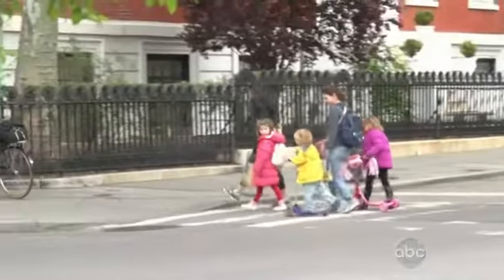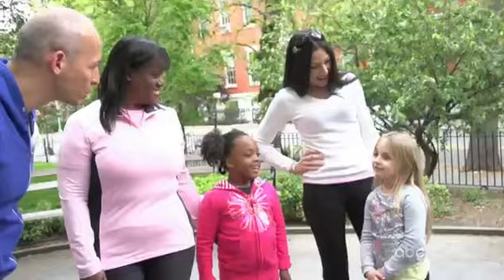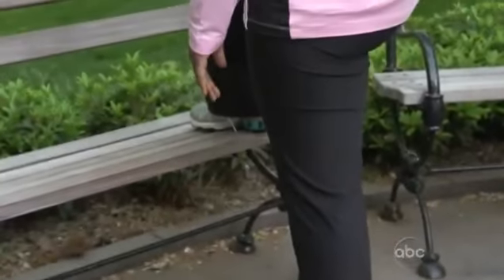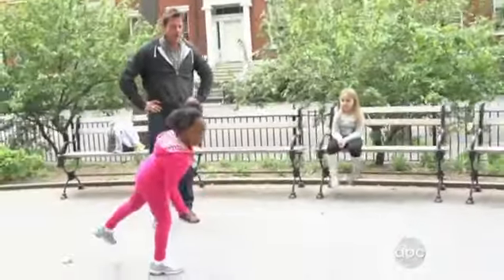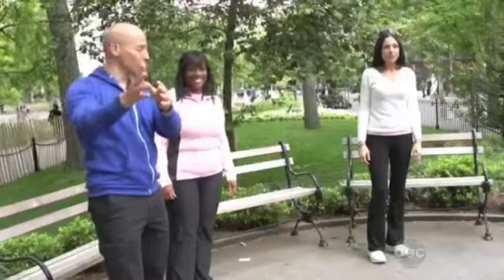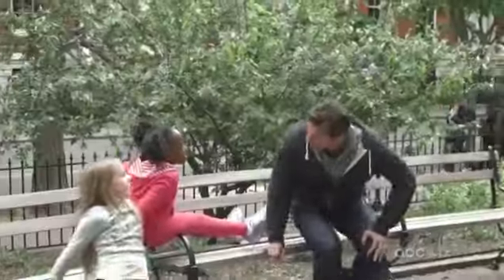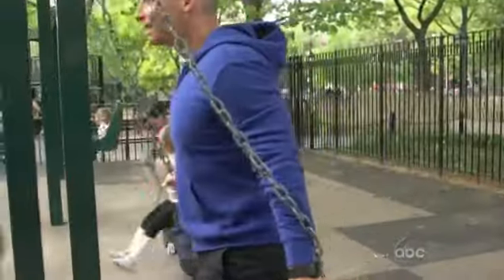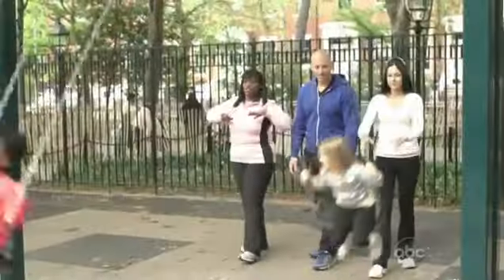Isabella Barrett & Ty Pennington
Isabella and her mom work out with Ty Pennington to help promote a healthy lifestyle